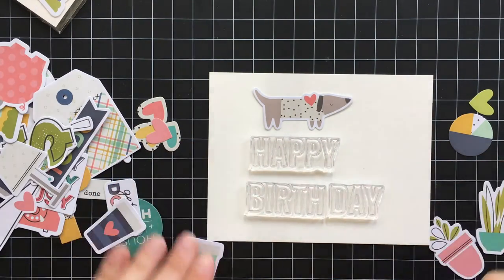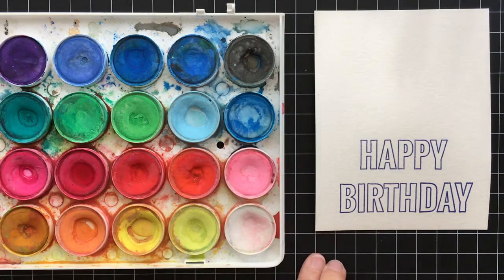04052017 Lisa S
For more tips on how Lisa's projects came together, take a look at Studio Calico's blog